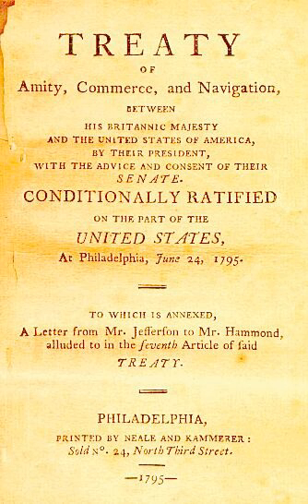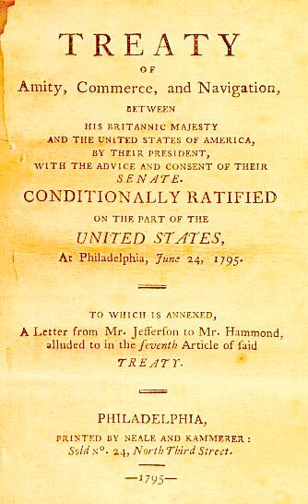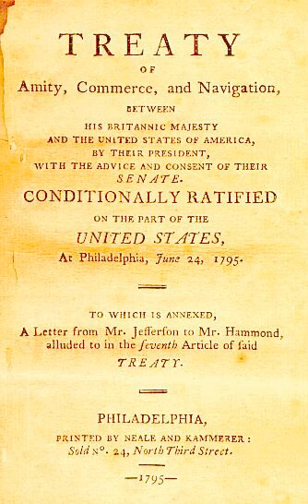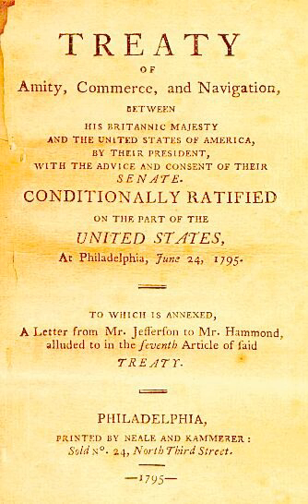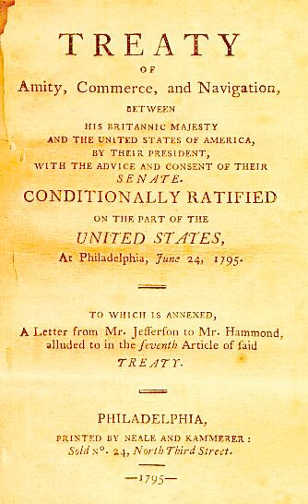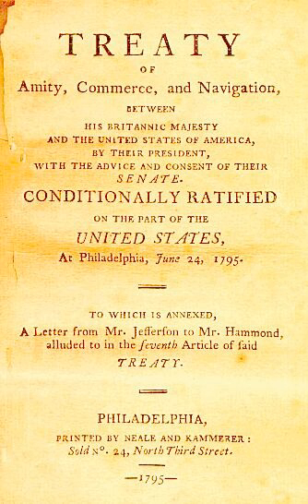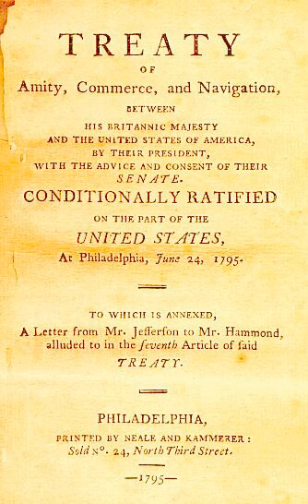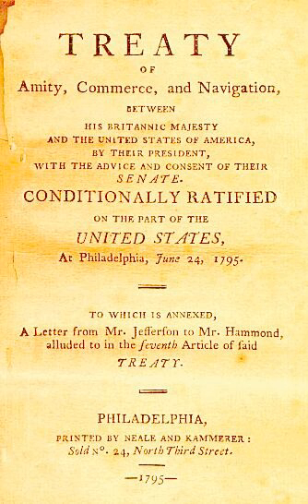Jay Treaty | Wikipedia audio article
This is an audio version of the Wikipedia Article:
Jay Treaty

00:02:51 1 Issues
00:06:01 2 Treaty terms
00:07:44 2.1 American Indian rights
00:09:06 3 Approval and dissent
00:14:12 4 Evaluations
00:18:42 5 In popular culture
00:19:21 6 See also

- Socrates

SUMMARY
The Treaty of Amity, Commerce, and Navigation, Between His Britannic Majesty and the United States of America, commonly known as the Jay Treaty, and also as Jay's Treaty, was a 1795 treaty between the United States and Great Britain that averted war,  resolved issues remaining since the Treaty of Paris of 1783 (which ended the American Revolutionary War), and facilitated ten years of peaceful trade between the United States and Britain in the midst of the French Revolutionary Wars, which began in 1792. The Treaty was designed by Alexander Hamilton and supported by President George Washington. It angered France and bitterly divided Americans. It inflamed the new growth of two opposing parties in every state, the pro-Treaty Federalists and the anti-Treaty Democratic Republicans.
The Treaty was negotiated by John Jay and gained many of the primary American goals. This included the withdrawal of British Army units from forts in the Northwest Territory that it had refused to relinquish under the Paris Peace Treaty. The British were retaliating for the United States reneging on Articles 4 and 6 of the 1783 treaty; American state courts impeded the collection of debts owed British creditors and upheld the continued confiscation of Loyalist estates in spite of an explicit understanding that the prosecutions would be immediately discontinued. The parties agreed that disputes over wartime debts and the American–Canadian boundary were to be sent to arbitration—one of the first major uses of arbitration in modern diplomatic history. This set a precedent used by other nations. The Americans were granted limited rights to trade with British colonies in the Caribbean in exchange for some limits on the American export of cotton.
The Jay treaty was signed on November 19, 1794, and submitted to the United States Senate for its advice and consent the following June. It was ratified by the Senate on June 24, 1795 by a two-thirds majority vote of 20–10 (the exact number necessary for concurrence). It was also ratified by the British government, and took effect February 29, 1796, the day when ratifications were officially exchanged.
The treaty was hotly contested by Jeffersonians in each state. An effort was made to block it in the House, which ultimately failed. The Jeffersonians feared that closer economic or political ties with Great Britain would strengthen Hamilton's Federalist Party, promote aristocracy, and undercut republicanism. This debate crystallized the emerging partisan divisions and shaped the new "First Party System", with the Federalists favoring the British and the Jeffersonian republicans favoring France. The treaty was for ten years' duration. Efforts failed to agree on a replacement treaty in 1806 when Jefferson rejected the Monroe–Pinkney Treaty, as tensions escalated toward the War of 1812.